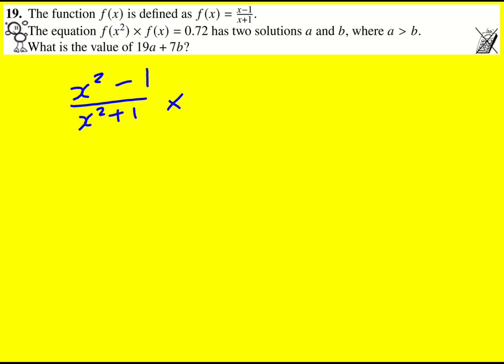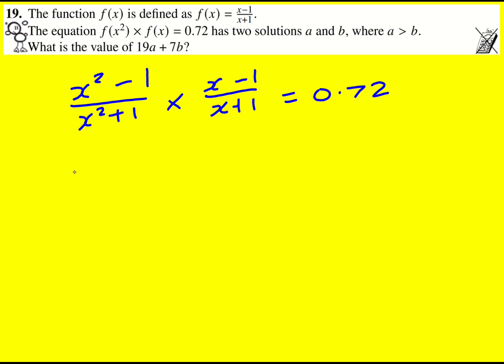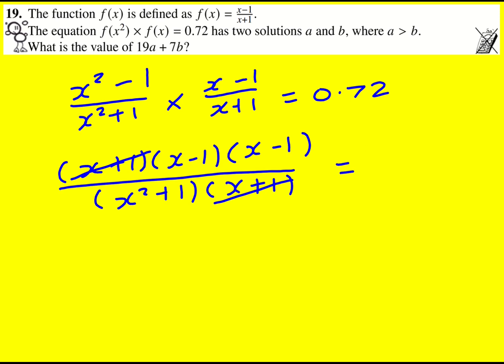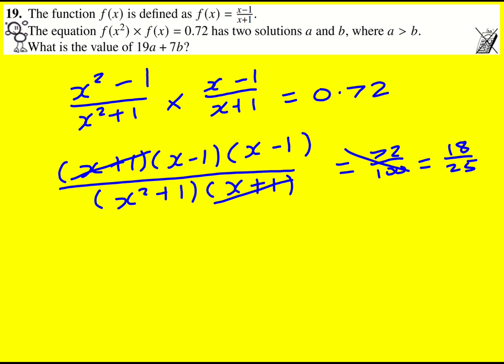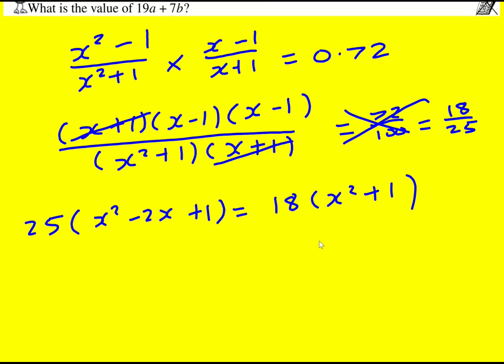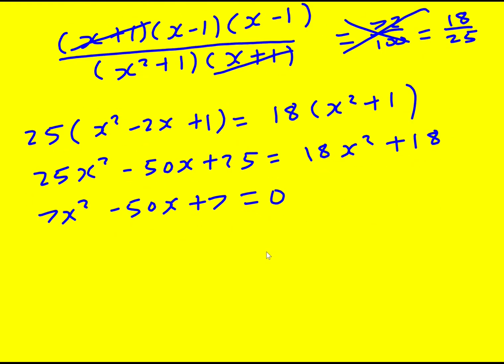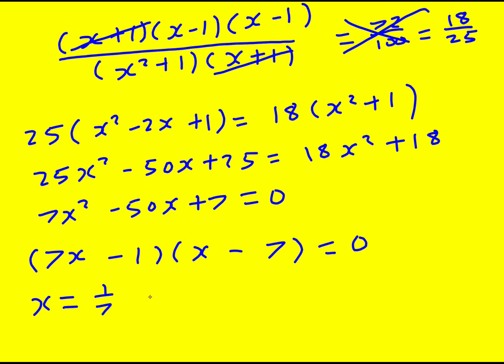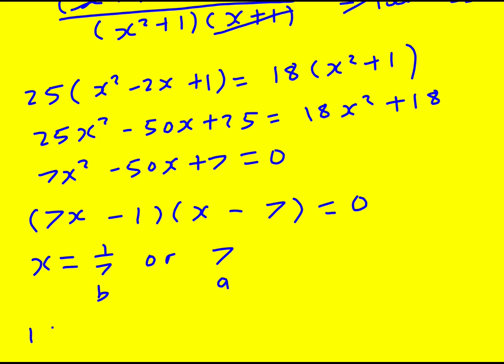SK 2021 q19 (Maths: UK Andrew Jobbings Senior Kangaroo)